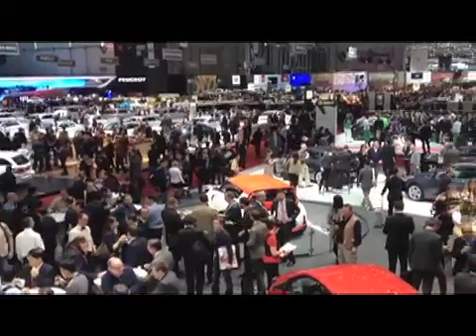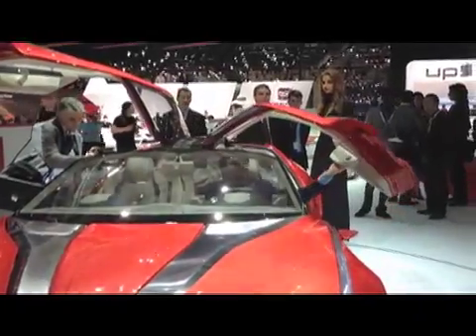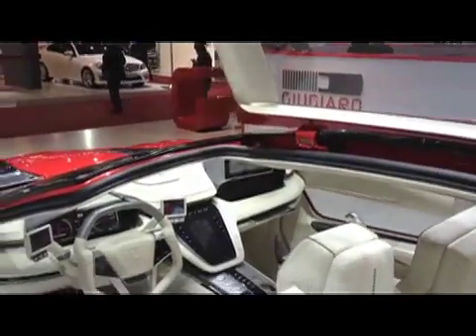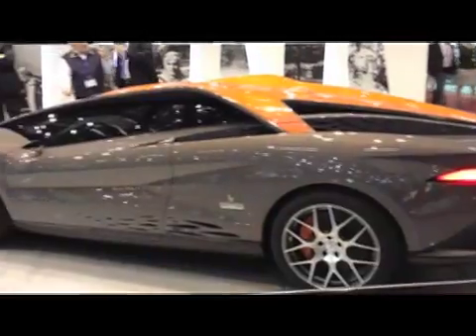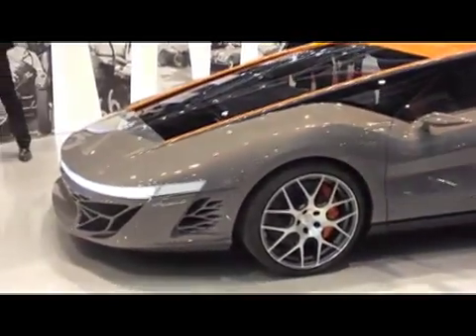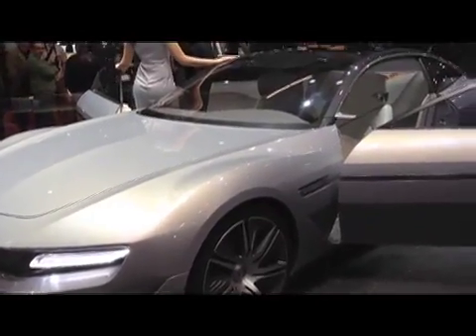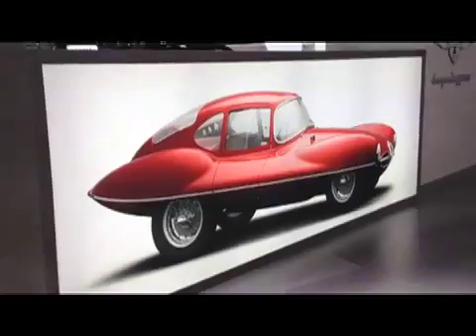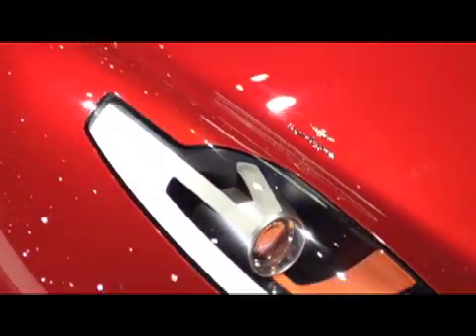2012 Geneva Italian Designers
John LeBlanc looks at some sleek and sexy Italian cars at the Geneva Motor Show.